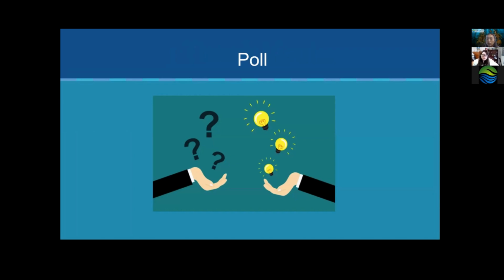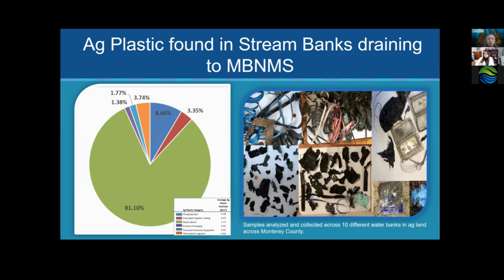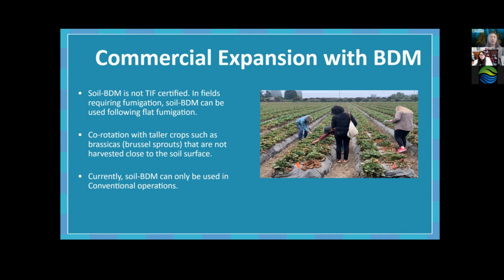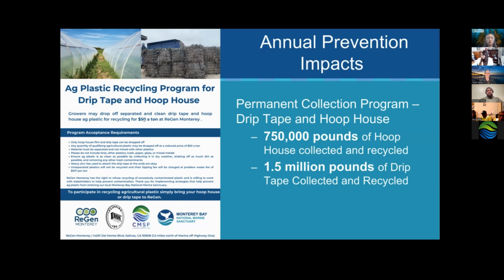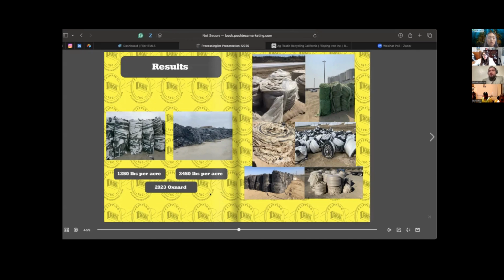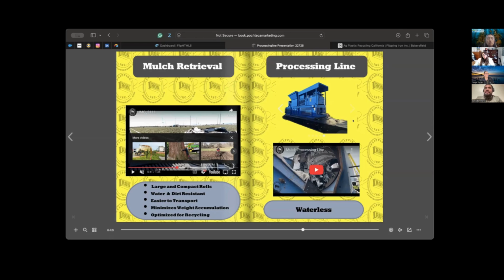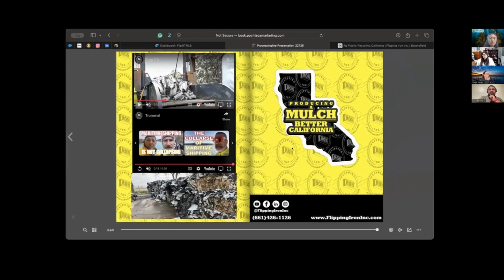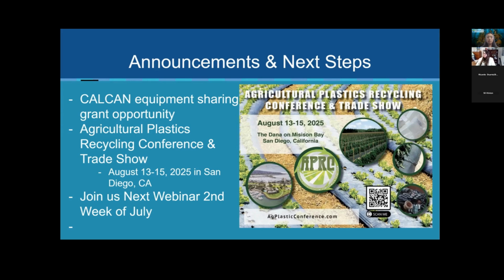Innovating with Ag Plastic Alternatives & Recycling Opportunities for Central Coast Farms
CA Marine Sanctuary Foundation’s Plasticulture team, CA Sea Grant, ReGen Monterey, and Flipping Iron Inc. cover plasticulture recycling opportunities and biodegradable alternatives to polyethylene films.

Organized by Open Farm Tours, California Marine Sanctuary Foundation/ Monterey Bay National Marine Sanctuary, and CA Sea Grant.